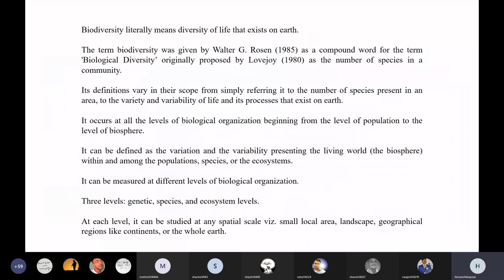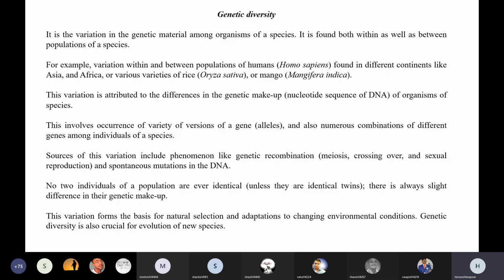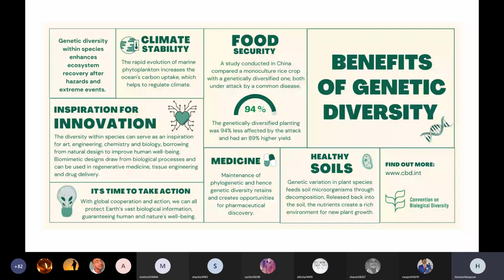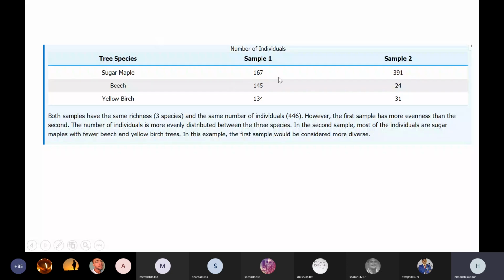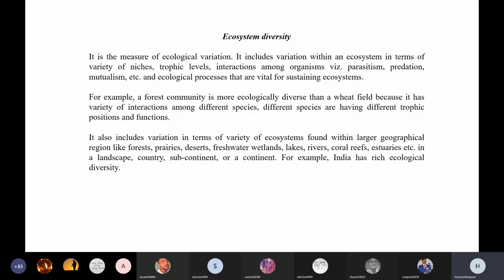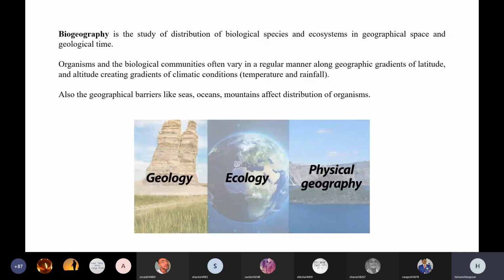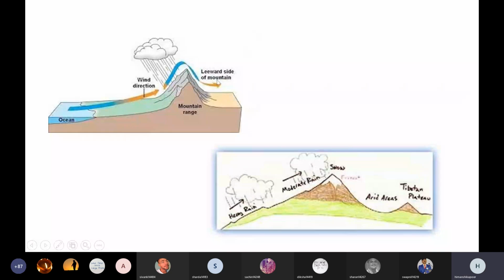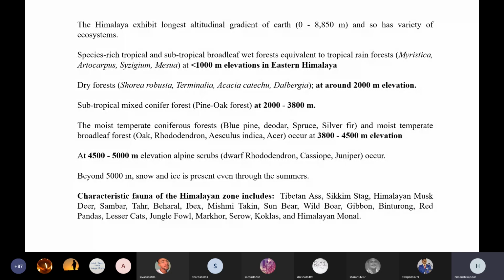Genetic & Ecosystem Diversity ||Biodiversity || EVS || Himanshi Kapoor || S2R2.0